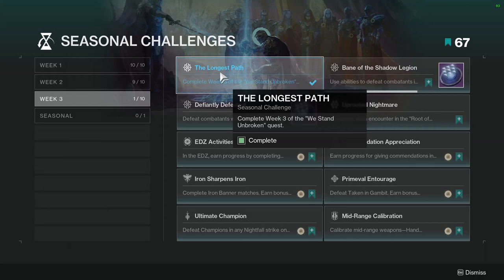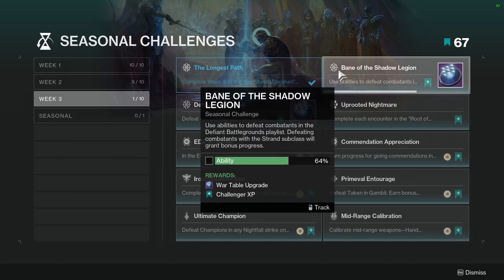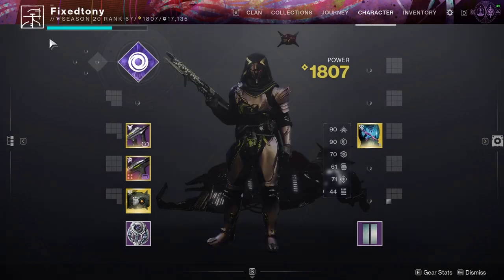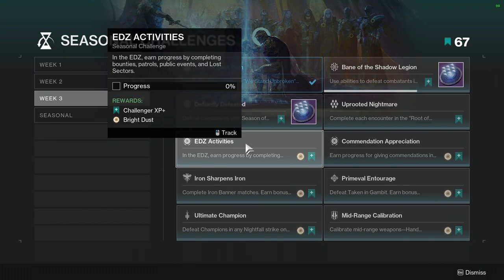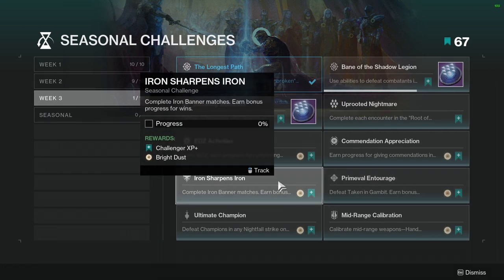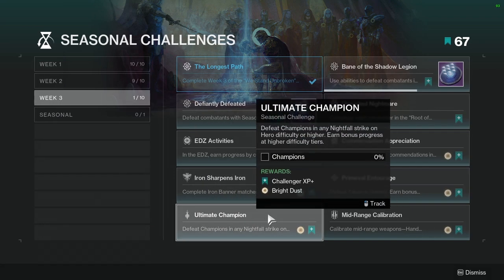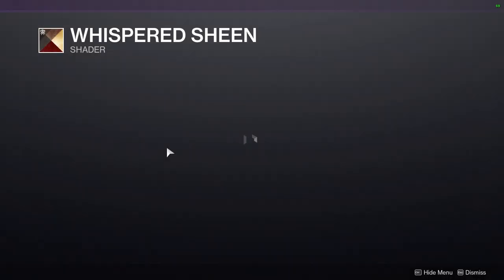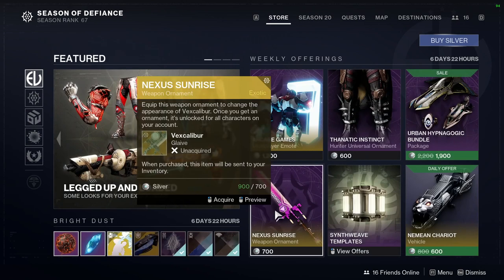Destiny 2: Week 3 challenges and Eververse | Lightfall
Third week of challenges and eververse has some bangers for eververse specifically the shaders sold right now make sure to pick them up!

00:00 Intro
00:19 Challenges
05:01 Eververse
07:14 Outro